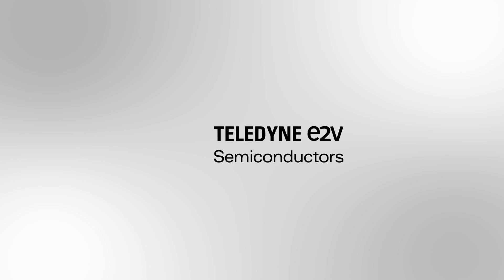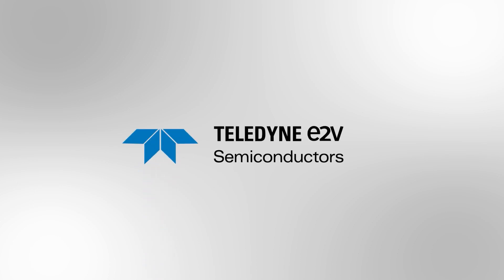Teledyne e2v’s New Space flow for Digital Processing Solutions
In this video, Teledyne e2v's is introducing the "New Space" flow for its Radiation Tolerant Digital Processing Solutions : this new flow aims at bringing the right level of Space qualification, robustness, and radiation tolerance to successfully handle todays and tomorrow’s space use cases.